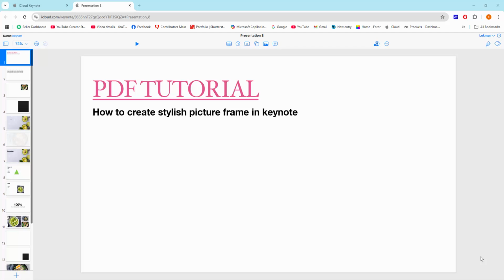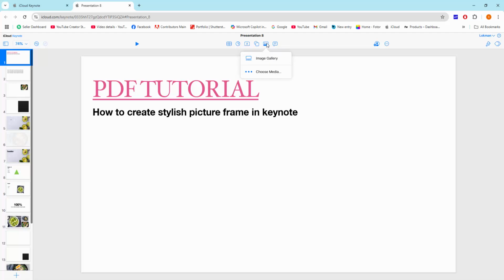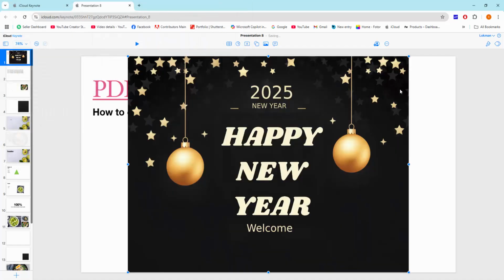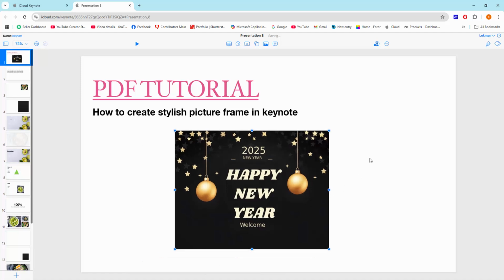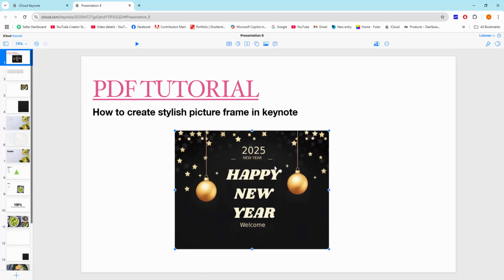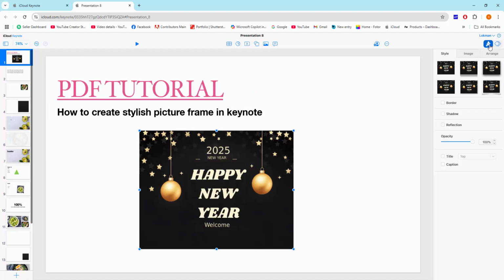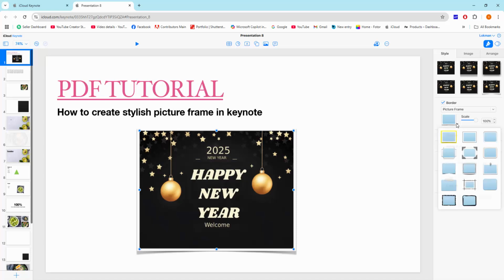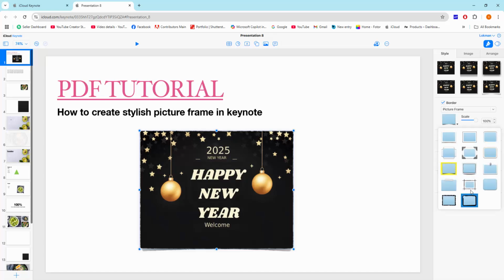How to create stylish picture frame in keynote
Assalamu Walaikum,
In this video I will show you, How to create stylish picture frame in Keynote.  Let's get started.